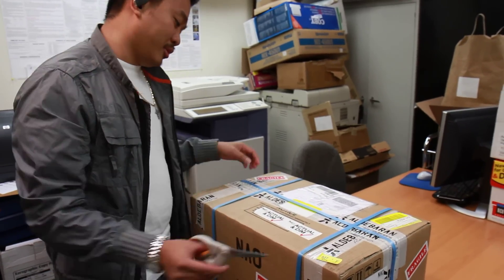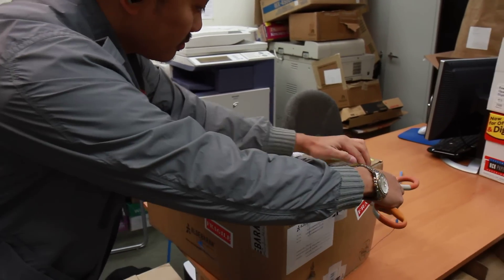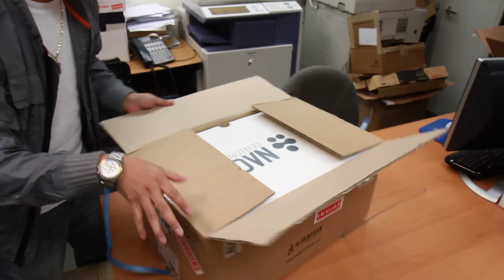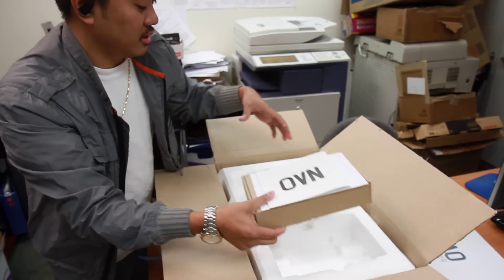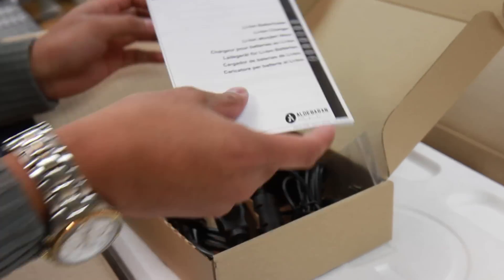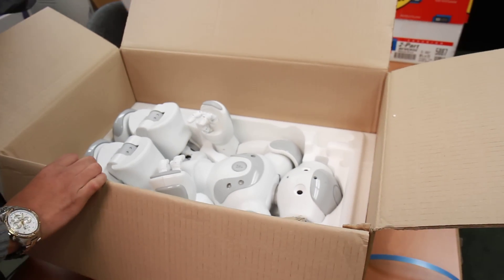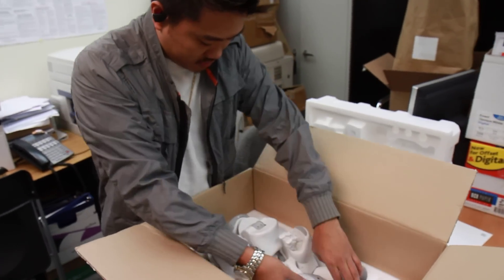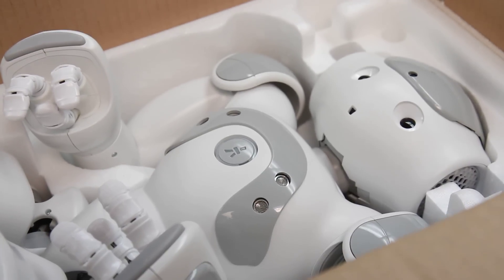My Aldebaran Robotics Nao Robot j2 first Unboxing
This is the unboxing of my Nao Robot from Aldebaran Robotics, just arrived in my office from France.

Model H25 v4